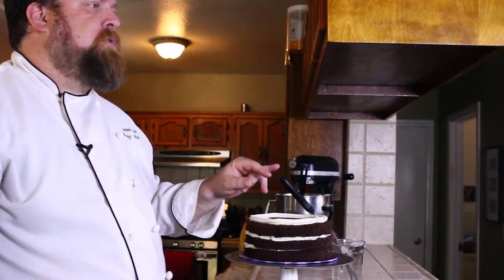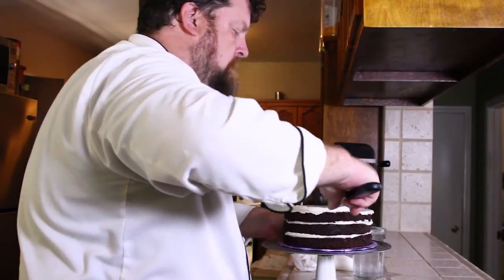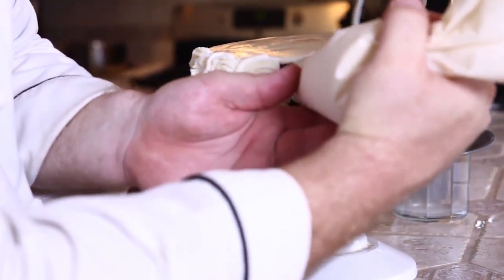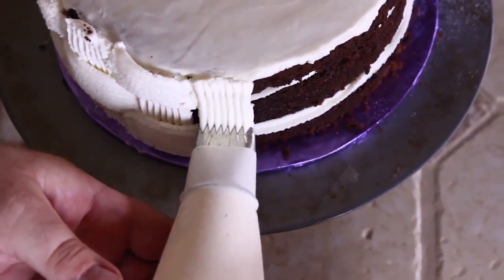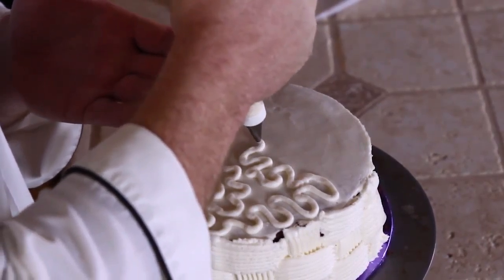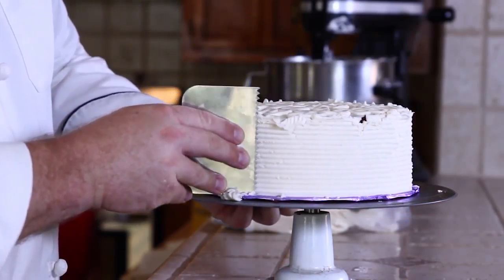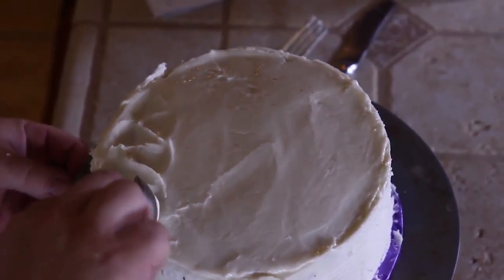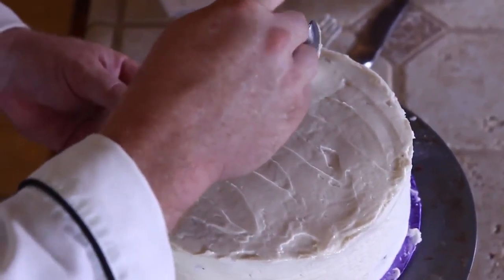How To Decorate A Cake | How To Frost A Cake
Time to get frosty. Learn from Steve how to make your cake frosting look so good, people will think it came from the mythical land of Frostlandia.

In this video:

Easy frosting methods.
How to smooth the icing to perfection.
What to ALWAYS AVOID when frosting.
The frill technique.
The basket weave technique.
Using “spacers.”
And more!

For more on how to make cocktails, amazing recipes, and full course videos on all manner of food and drink-related recipes and projects, check out The Homemade Recipes YouTube Channel: